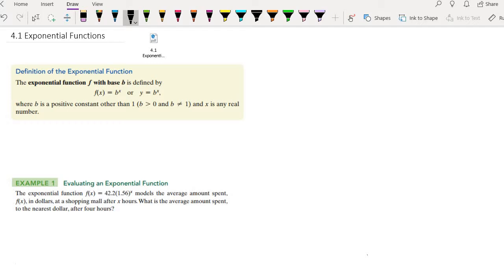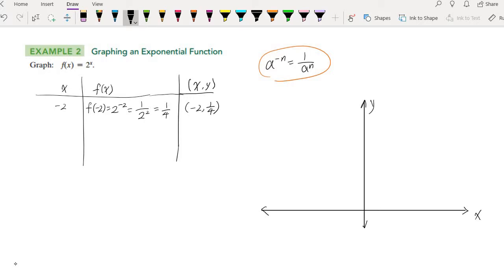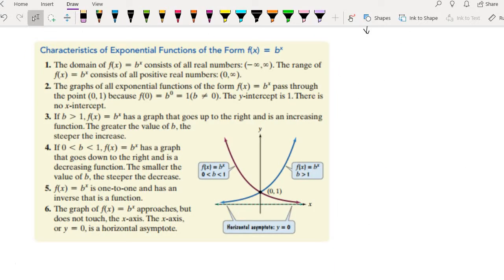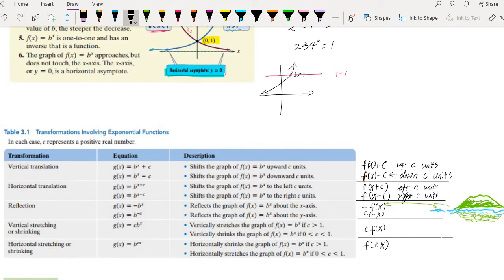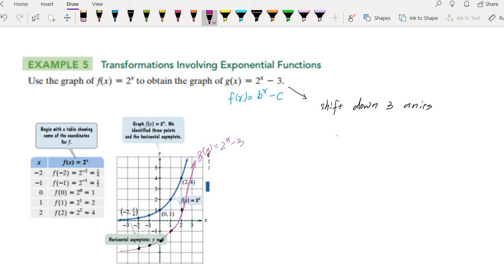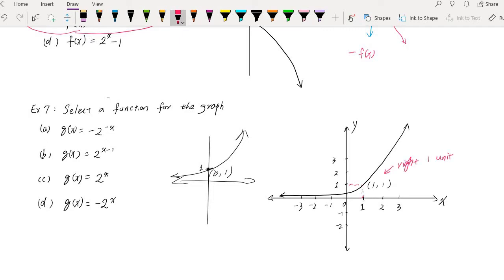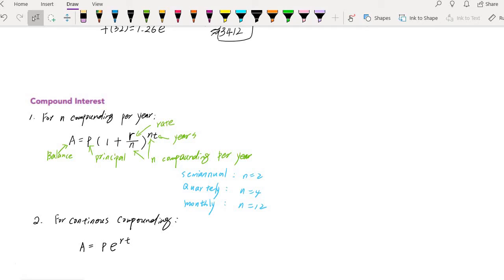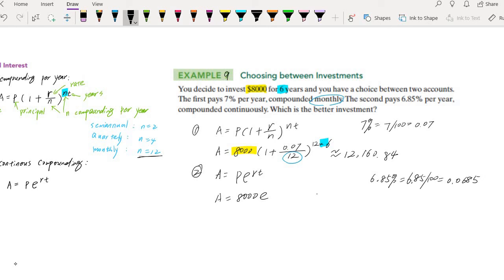College Algebra: 4.1 Exponential Function